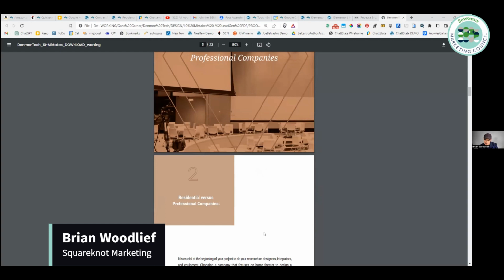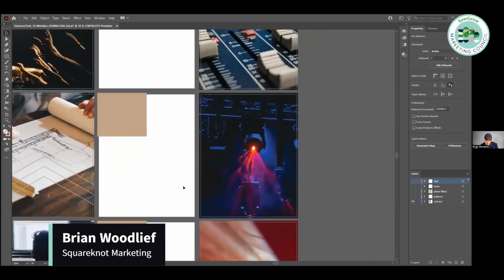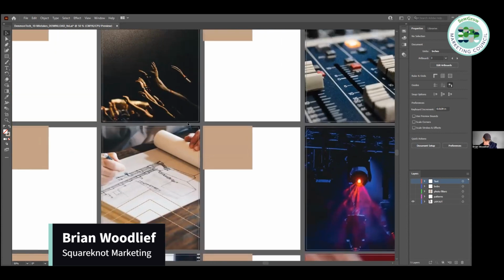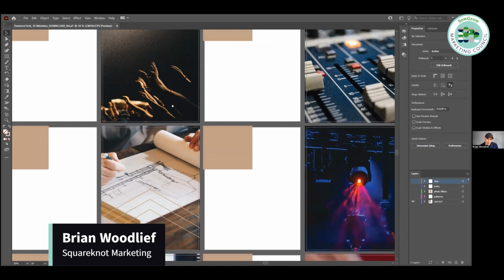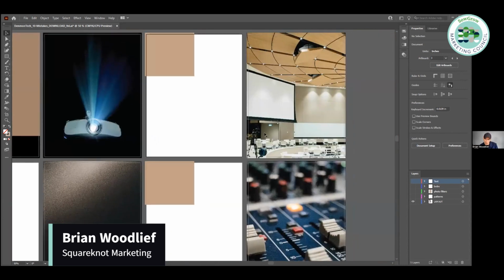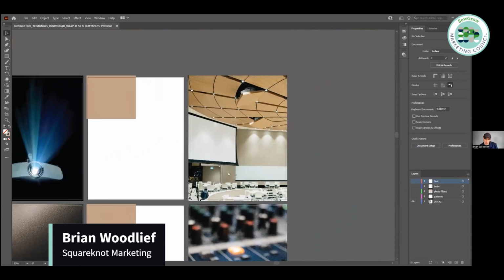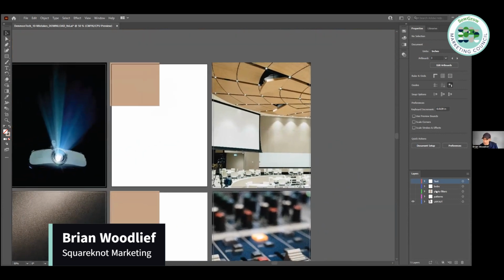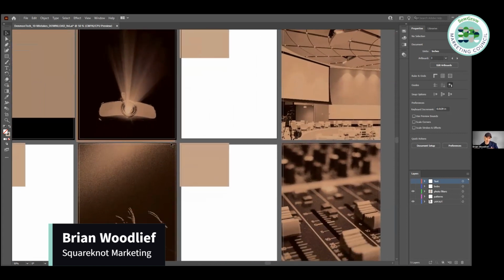SGMC Tip: Guidebooks that Generate Leads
Brian Woodlief from Squareknot Marketing shares graphic design tips to elevate your next guidebook, e-book or digital download.